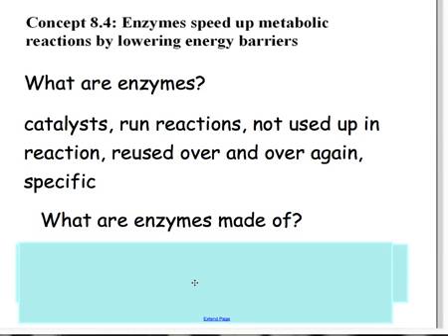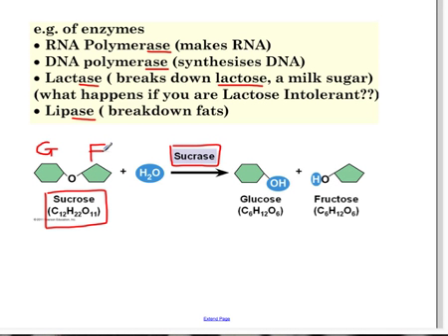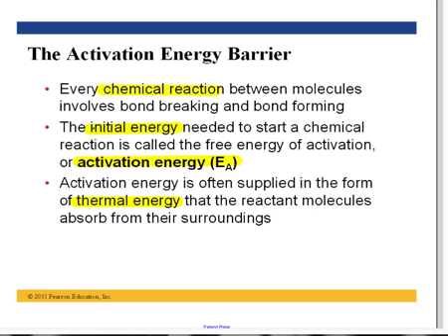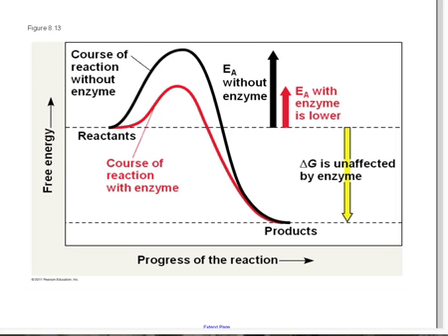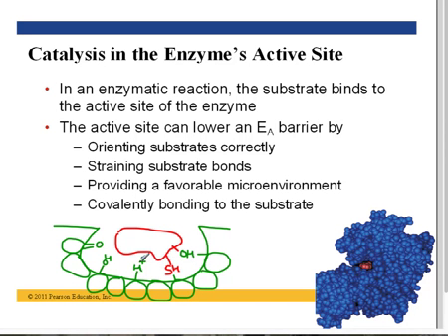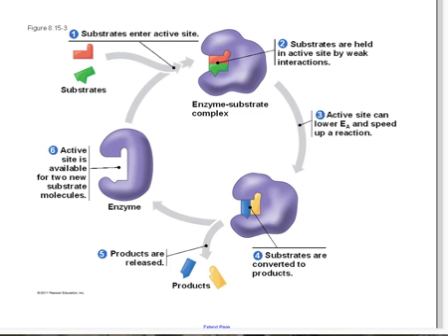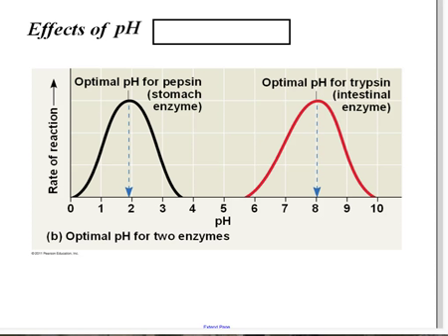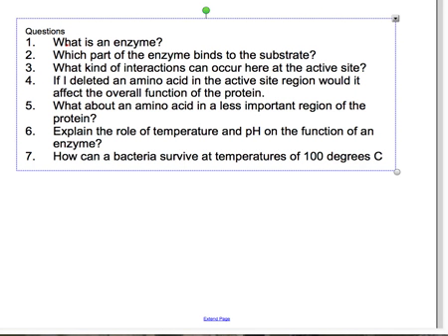Chapter 8 1010 part 4